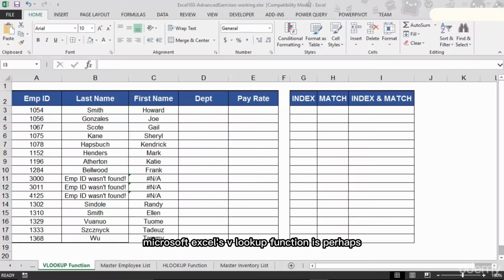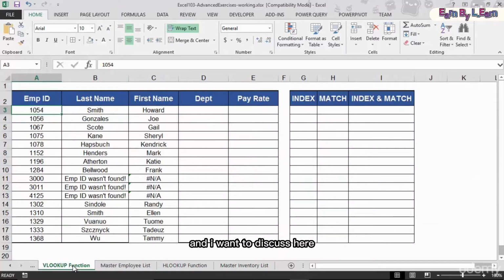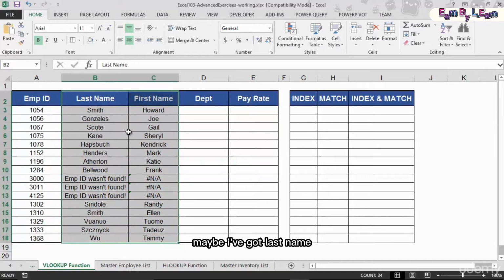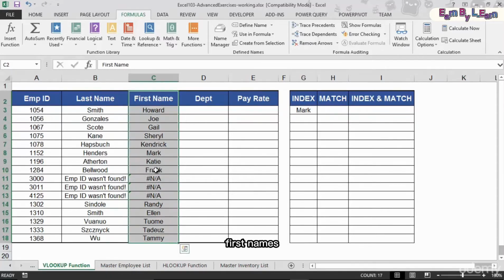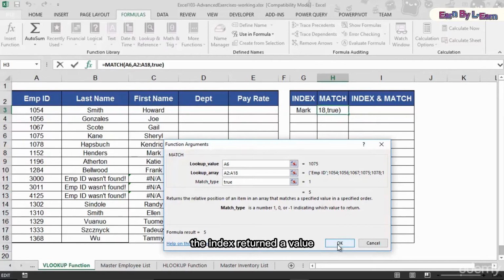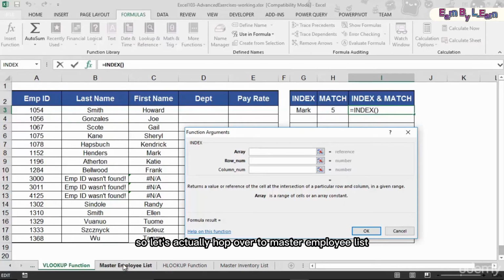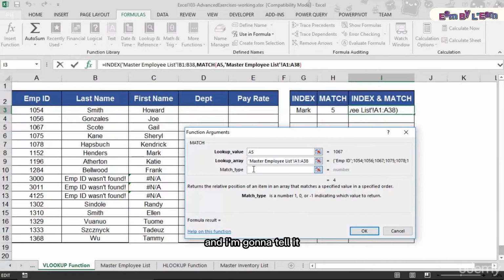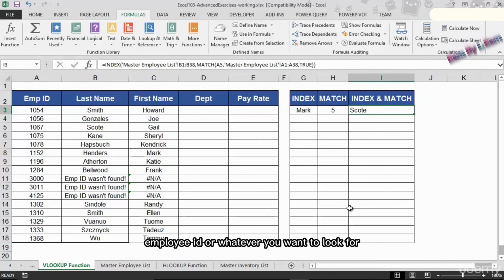09.Using Excel INDEX and MATCH Functions